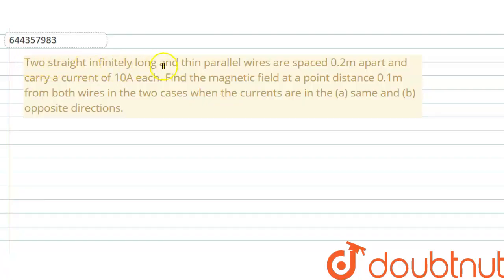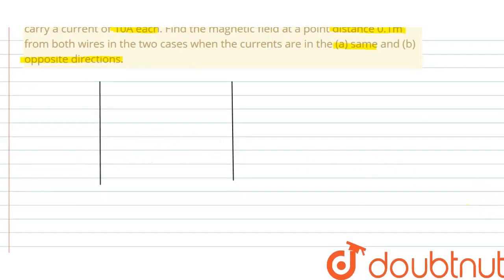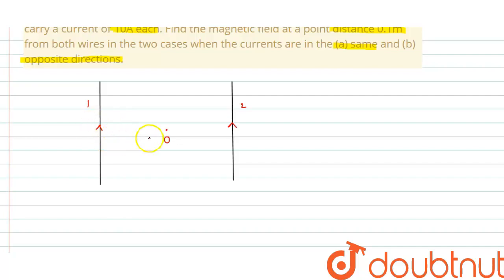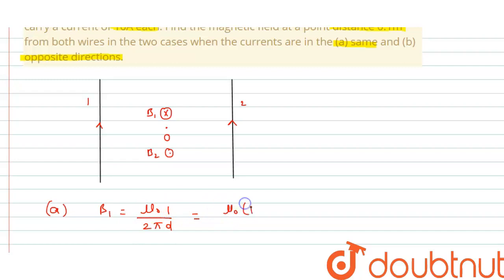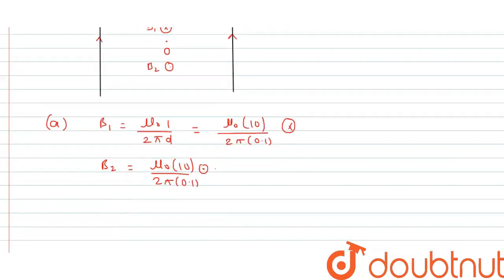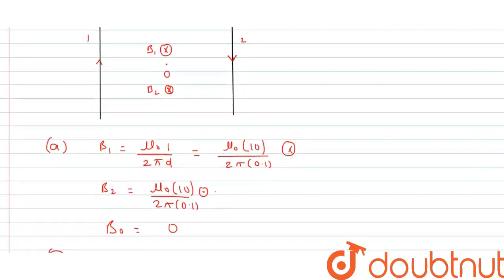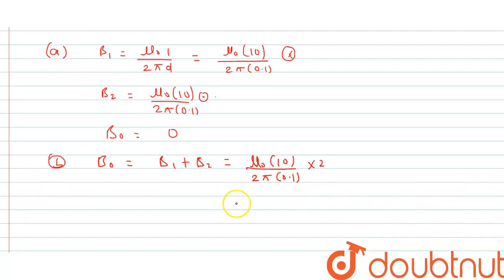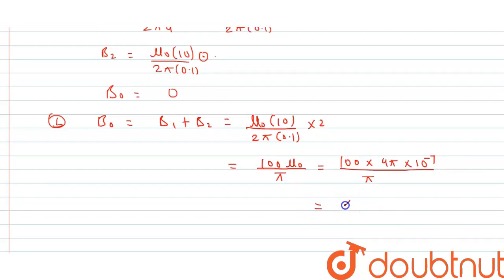Two straight infinitely long and thin parallel wires are spaced 0.2m apart and carry a current o...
Two straight infinitely long and thin parallel wires are spaced 0.2m apart and carry a current of 10A each. Find the magnetic field at a point distance 0.1m from both wires in the two cases when the currents are in the (a) same and (b) opposite directions.
Class: 12
Subject: PHYSICS
Chapter: MOVING CHARGES AND MAGNETISM
Board:IIT JEE

👉 Have Any Query? Ask Us.